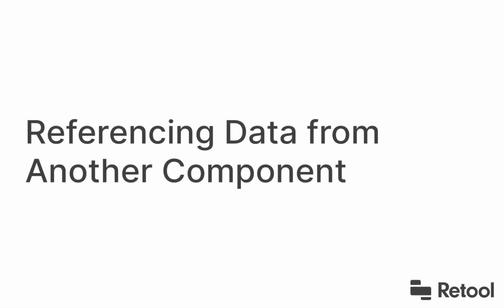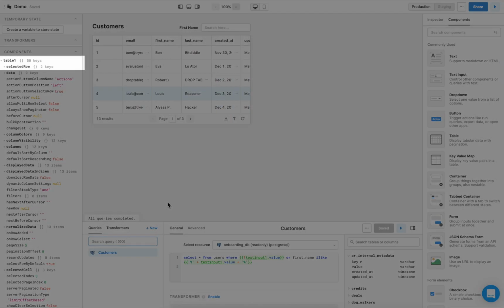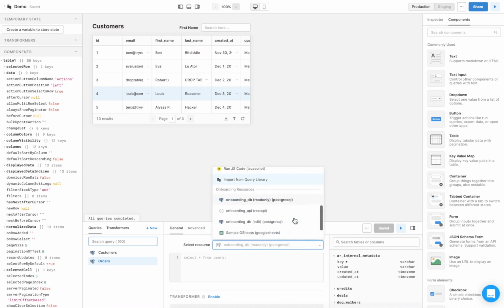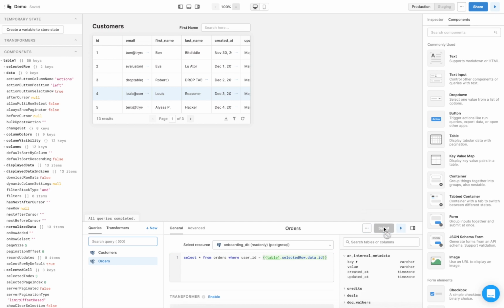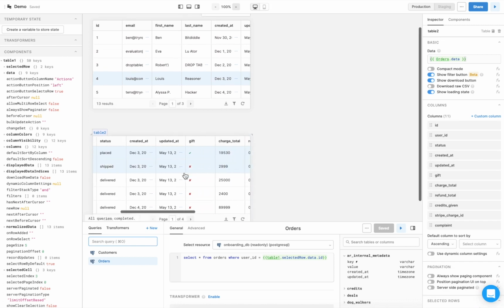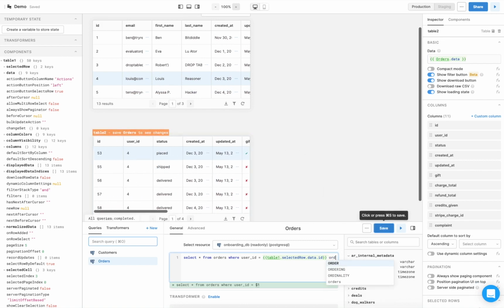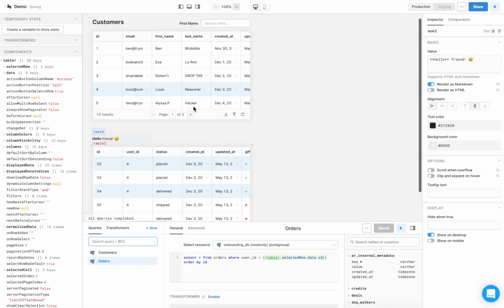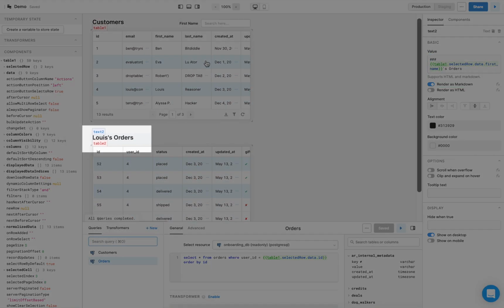Referencing Data from Another Component and The .selectedRow Property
In Retool, you can reference every available component and query via Javascript. This video walks through how to use a Table component's .selectedRow property to display a given customer's orders.